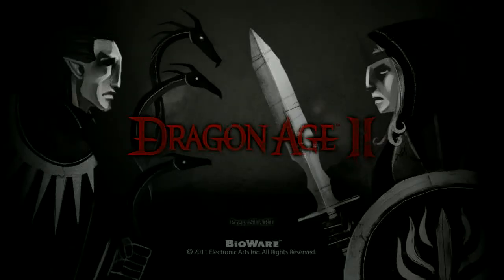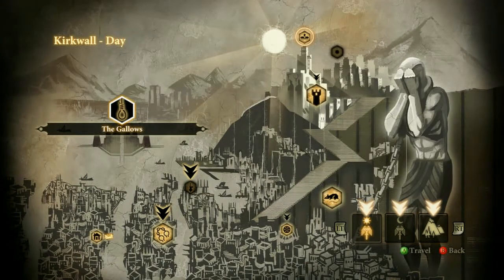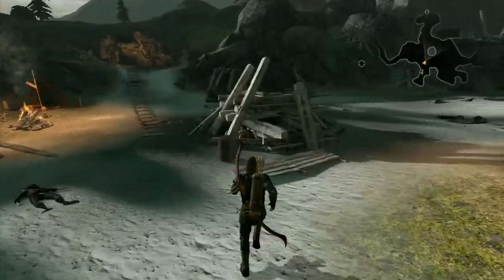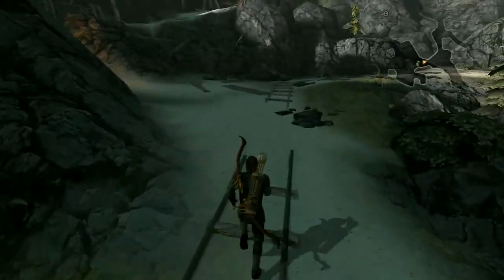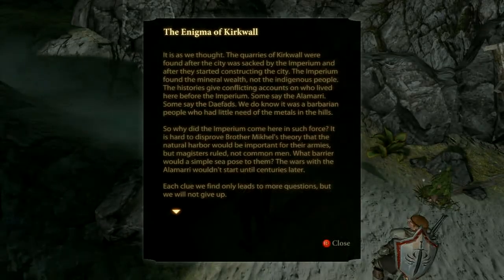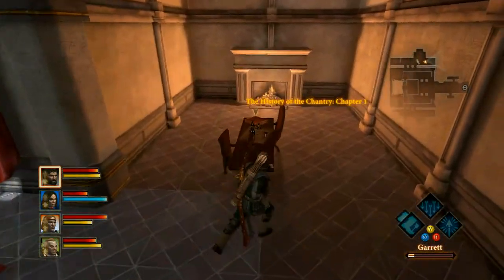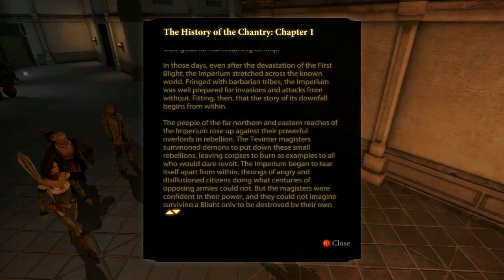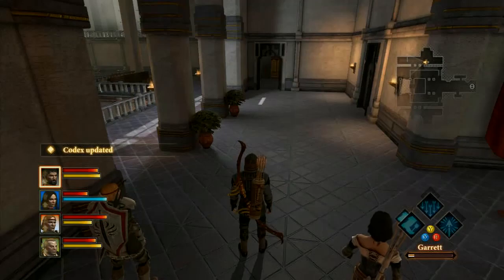Dragon Age 2 - Act I - Archeologist / Chantry Historian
This is the location of the Act I books for the Archeologist / Chantry Historian achievements.